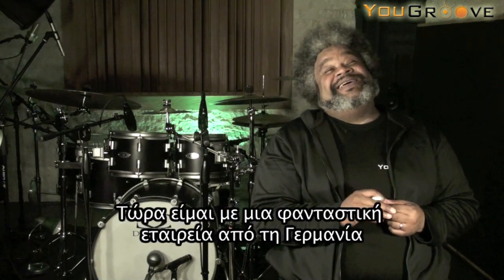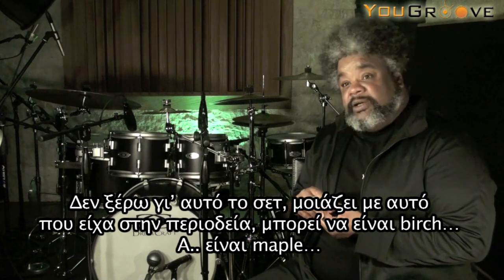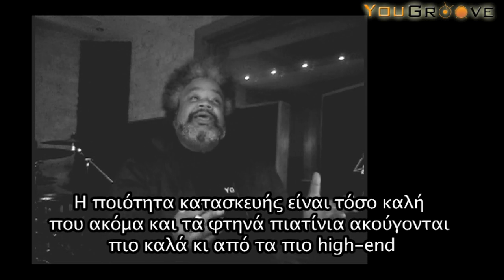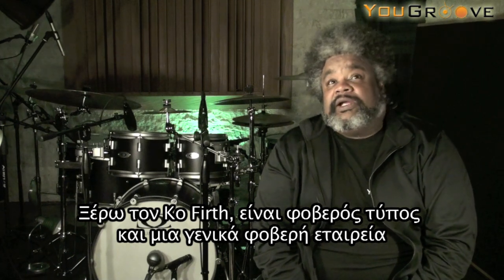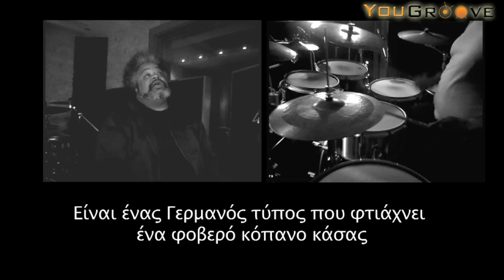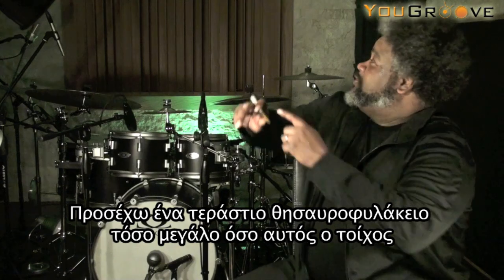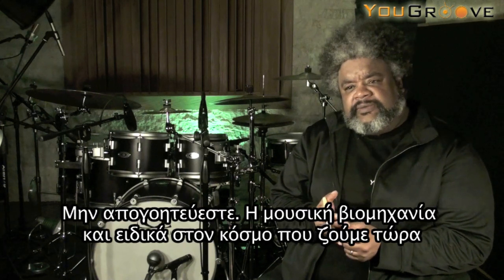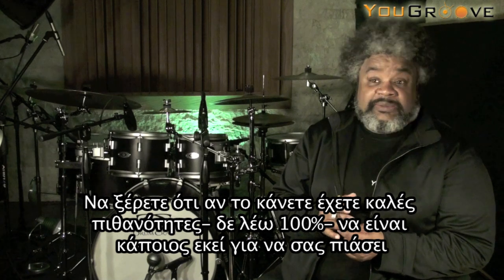Poogie Bell: Part 2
* Στο 00:15 έχει γίνει ένα μικρό λάθος στους υπότιτλους.

This is the 2nd Part of our Evening with Mr. Poogie Bell